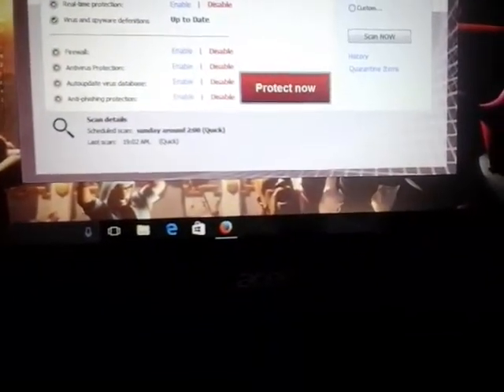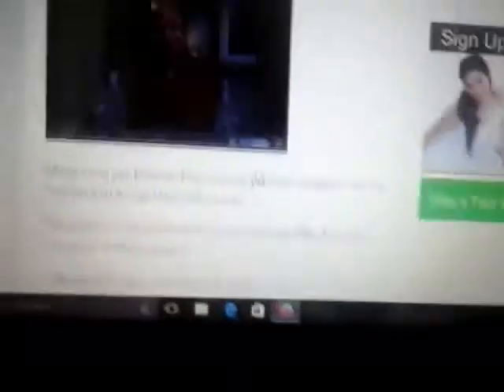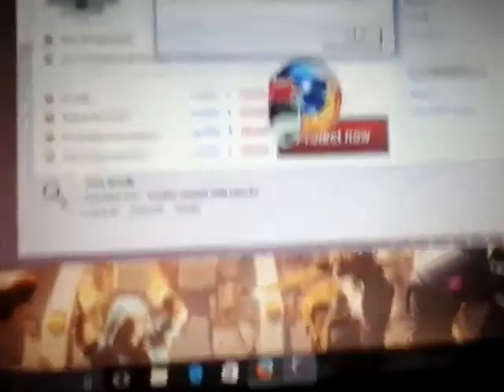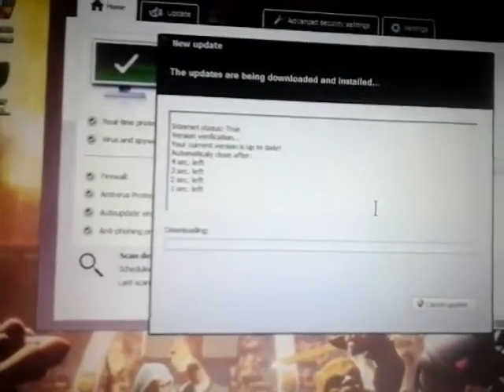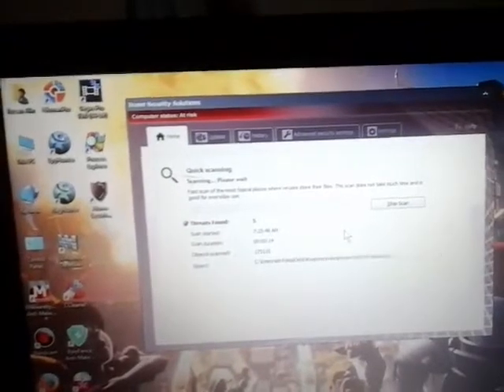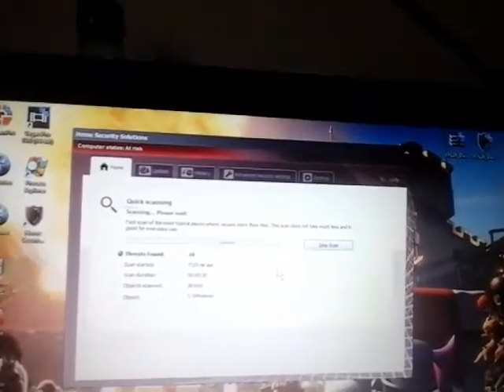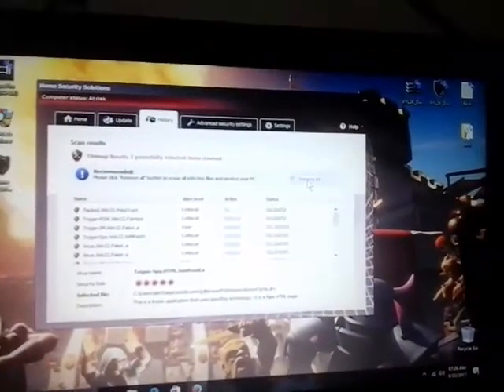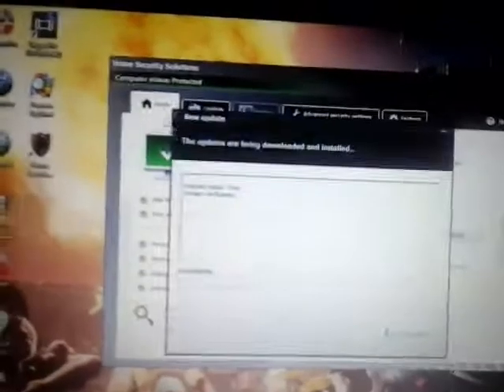Activating a fakevimes fake microsoft defender